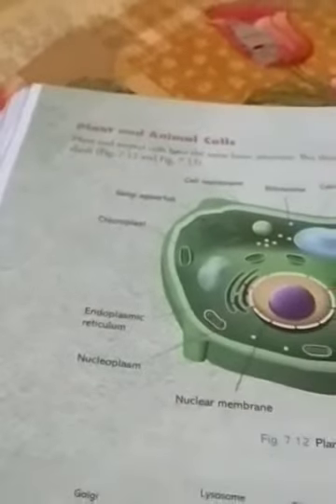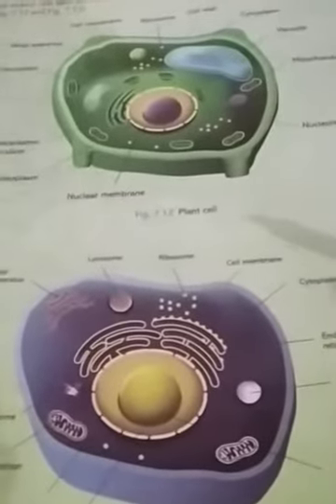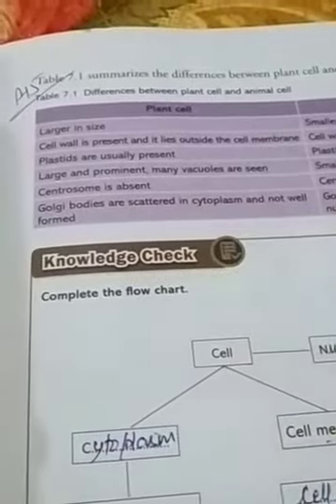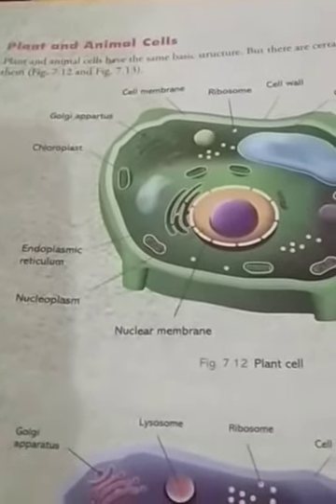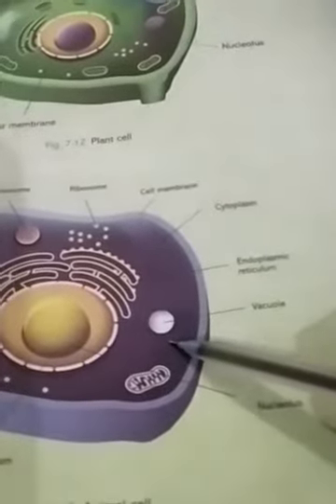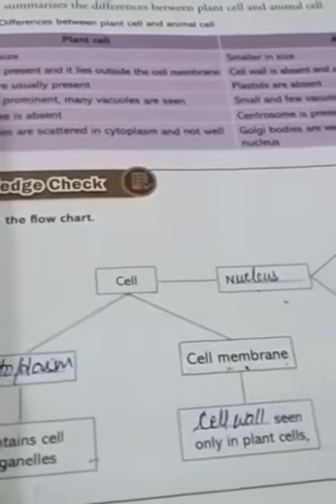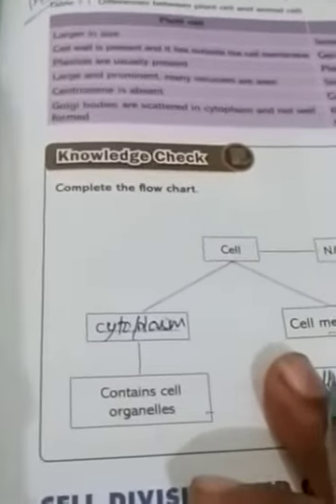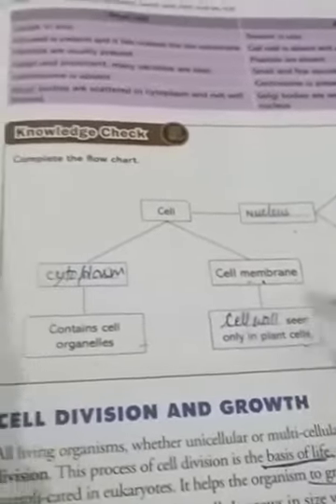Part 15 ch-7 class8 science